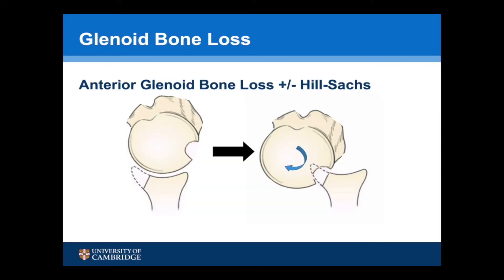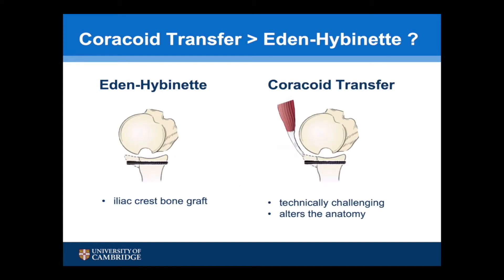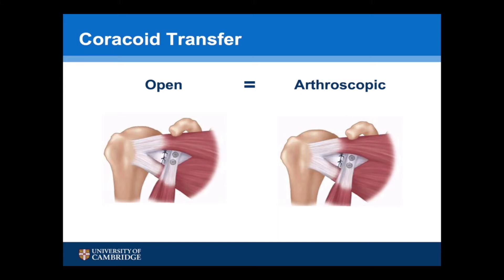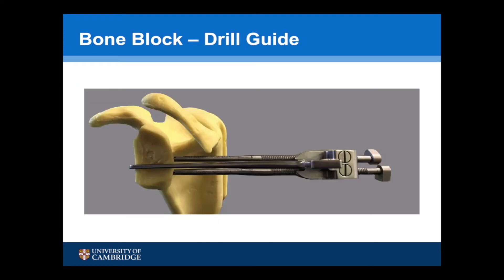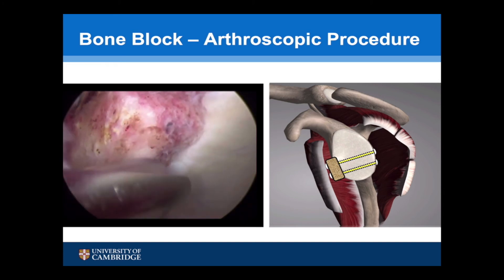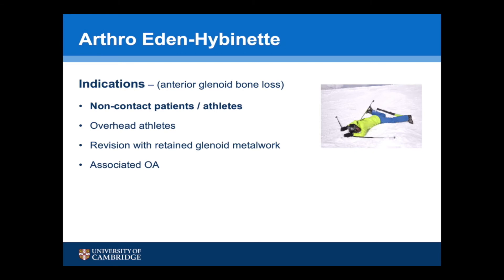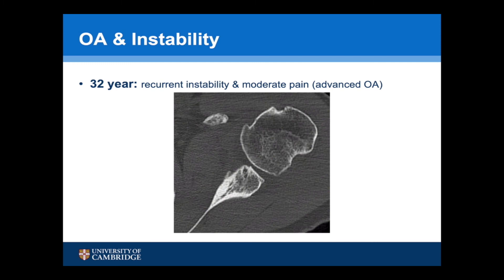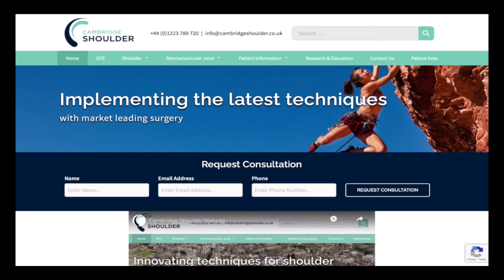Management of Glenoid Bone Loss: Iliac Crest Graft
A narrated talk and video presentation of the management of anterior Glenoid bone loss using an iliac crest graft